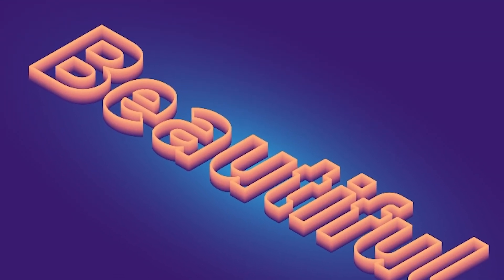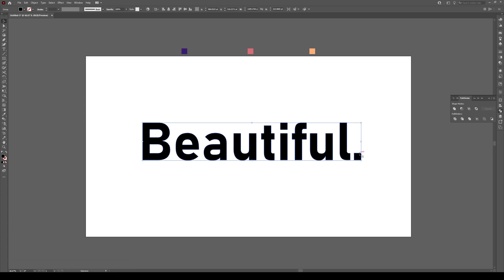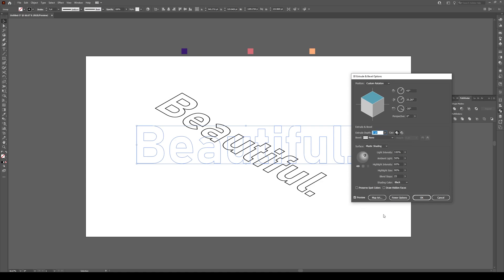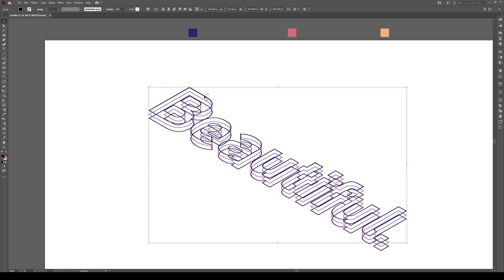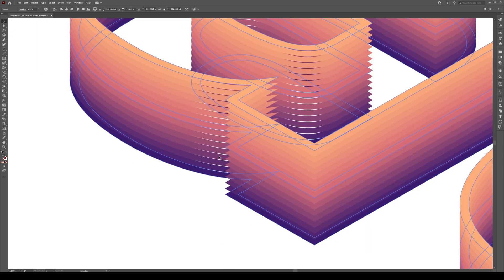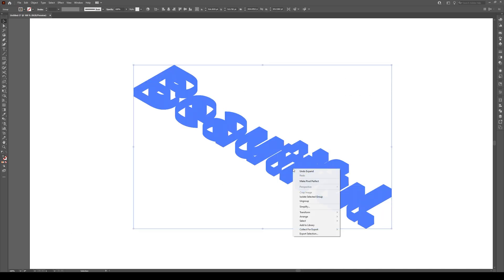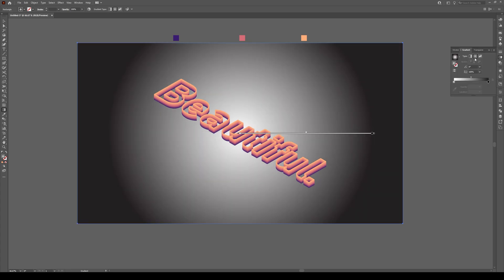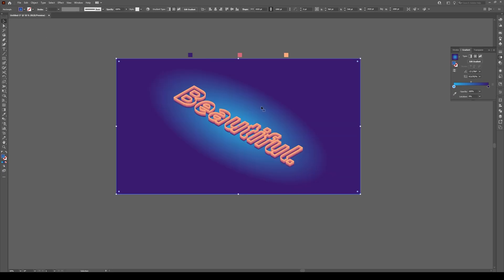Glowing Blended Text - Adobe Illustrator Tutorial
This tutorial will show you how to make this neon glowing blended text in Adobe Illustrator CC. We will take some text, and extrude it with the 3D tool, then blend it between 3 colors to create a cool gradient and glowing effect.

Be careful when you blend with a lot of steps, your computer might not like the amount of objects you will create. Always remember to save your work before you blend.

Chapters:
00:00 Introduction
00:10 Preparing your text
00:53 Making 3D Text
01:27 Preparing your blend
02:05 Blending your text
03:30 Adding a gradient to the background

This tutorial will show you how to use the:
- Text tool
- Blend tool
- 3D Extrude and Revolve tool